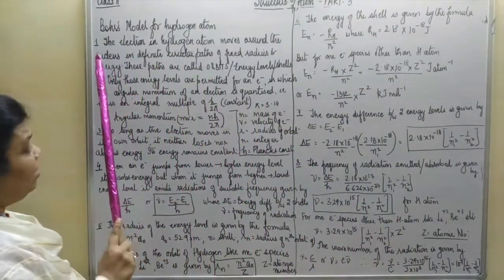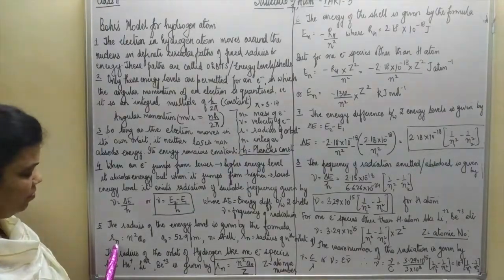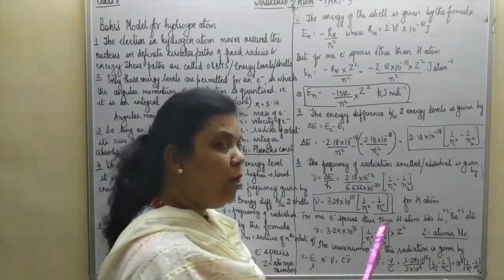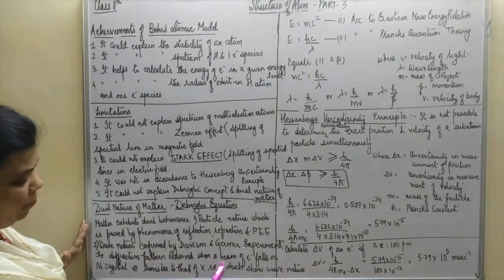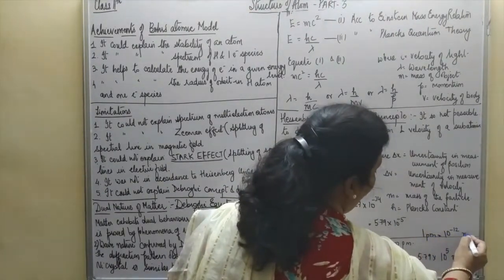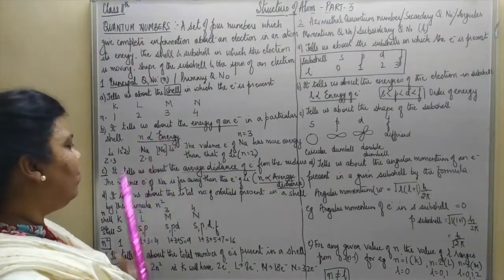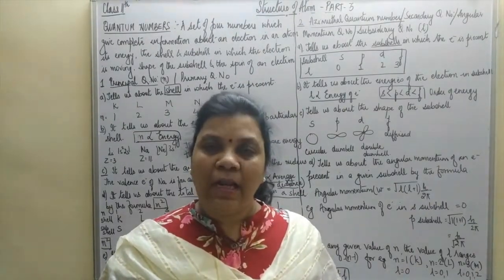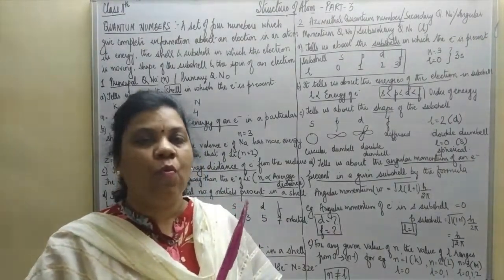1.3 STRUCTURE OF ATOM CLASS 11 (PART-3)